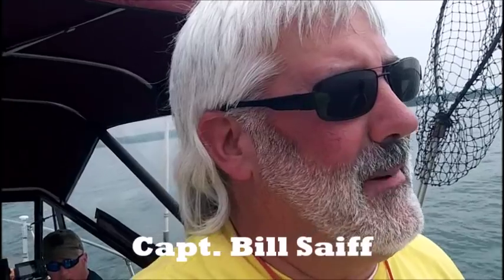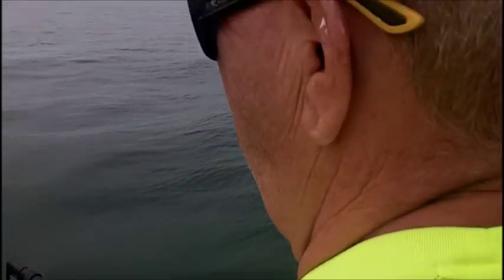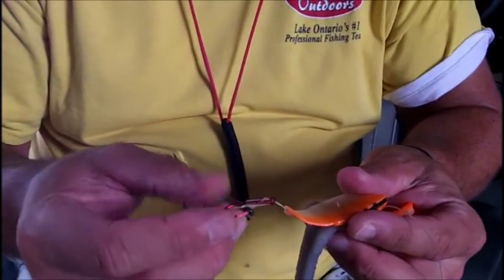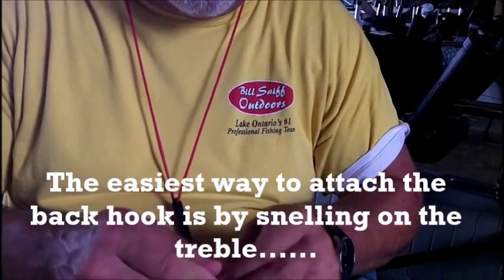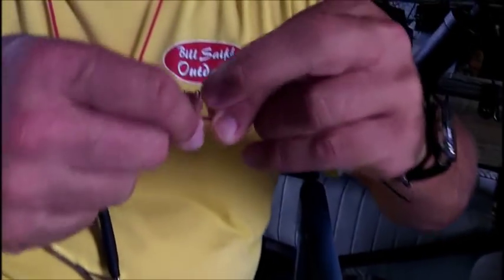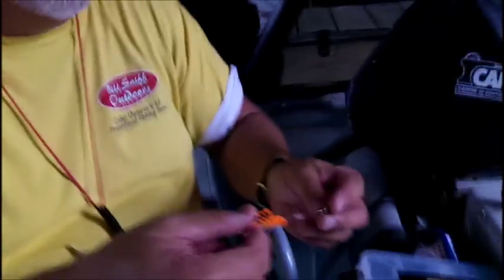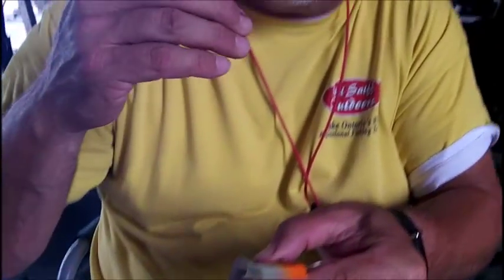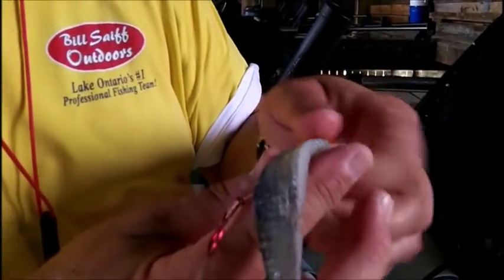Tuning Bait & Lighted Flashers for Staging King Salmon!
The "Lighted" LED display of Pro-Troll's new Lighted Flashers is giving Staging King Salmon anglers a definitive edge. In this video, Capt. Bill Saiff III combines these lighted flashers with 41" inch bait rigs. The tuning of "Bait Rigs" is critical to success. Capt. Bill shares the secrets that have let the Saiff Fleet have their way with late season Kings. Learn how to snell the bait harness, pin the bait and tune the bait head for maximum performance. This video features big Kings and great instruction.